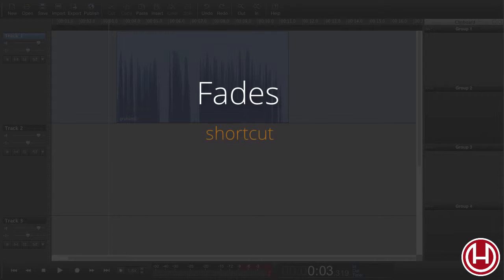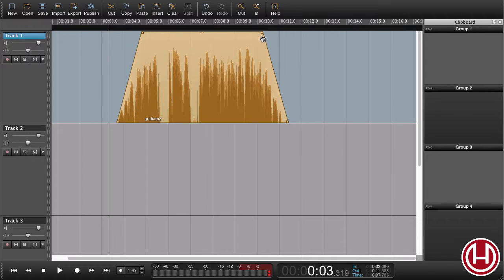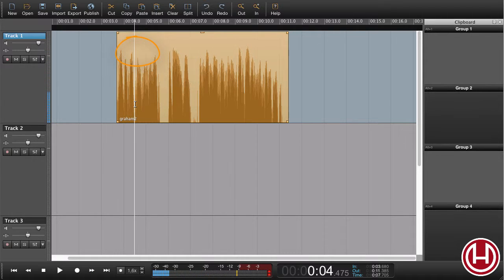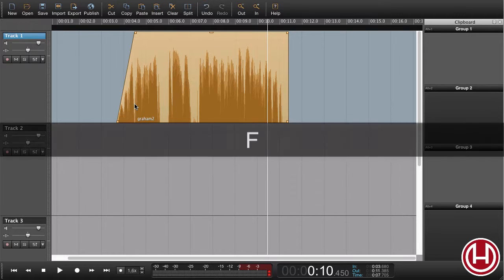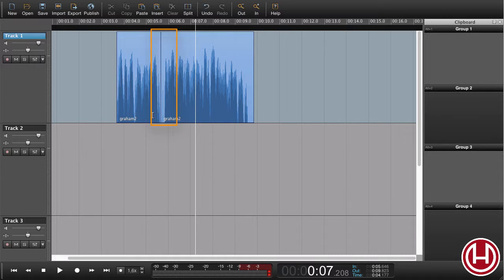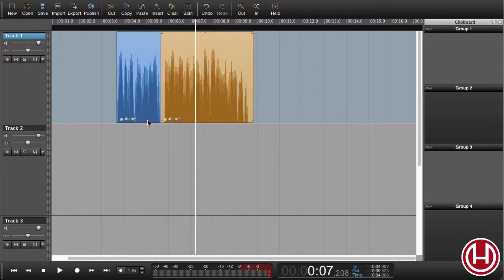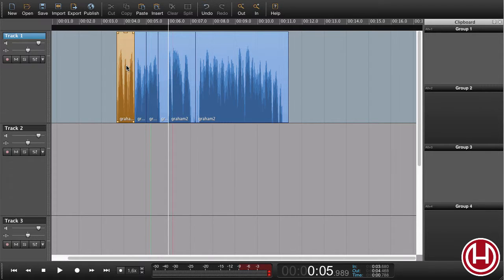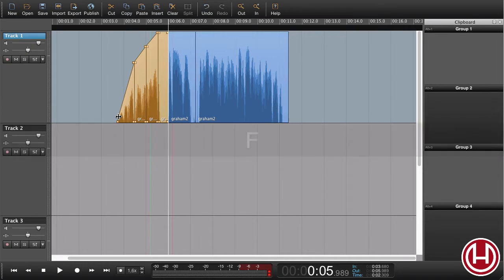Hindenburg tutorial - Fades 2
Create fades and cross fades with shortcuts. Also make fades over multiple regions.